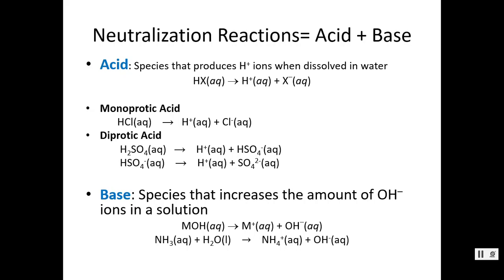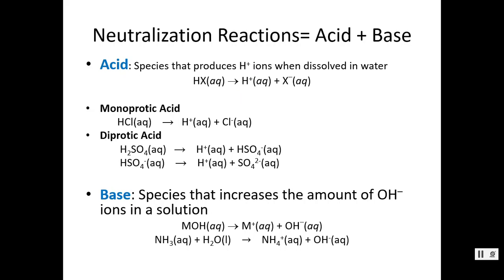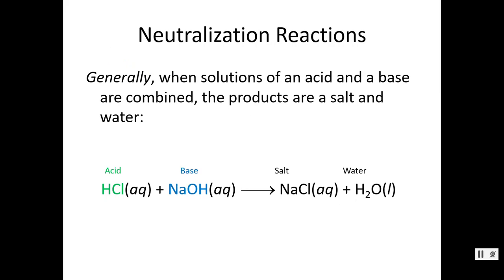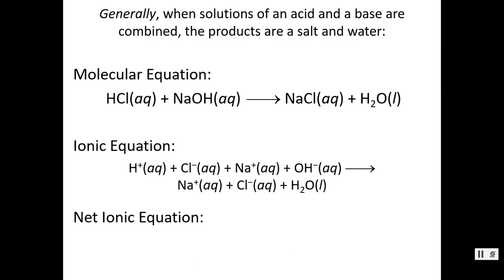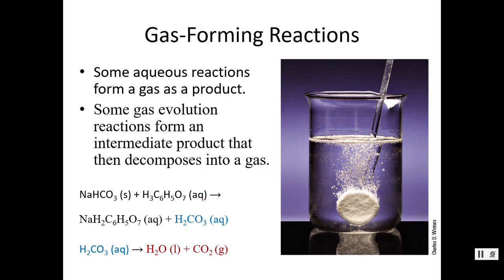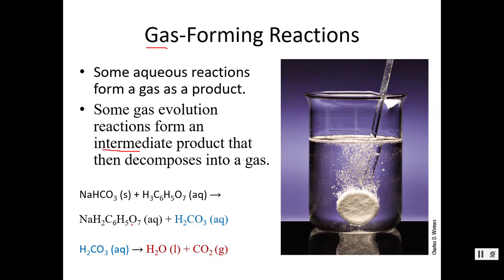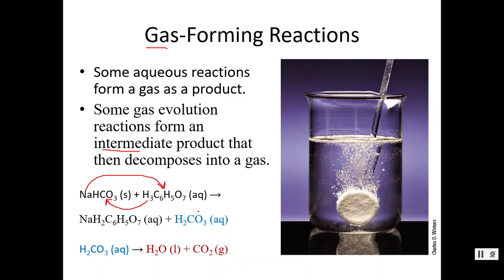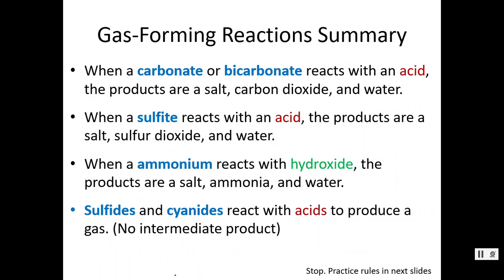Lecture 8 CH 4 AcidBase and Gas Evolution Reactions